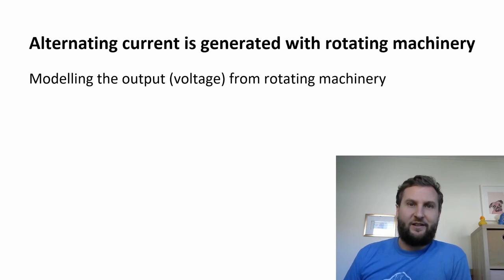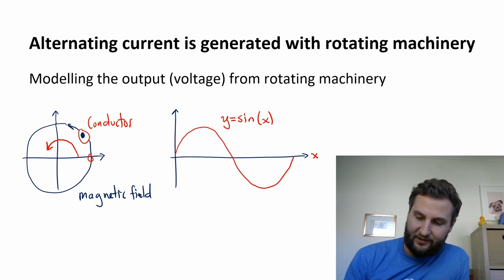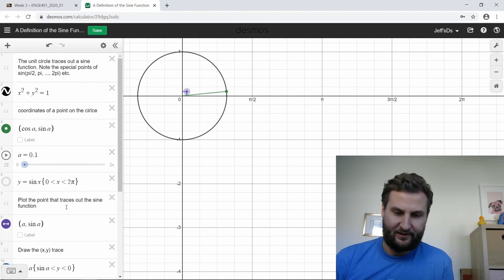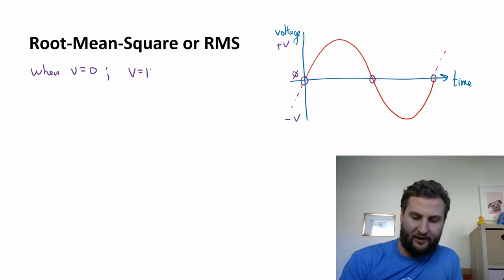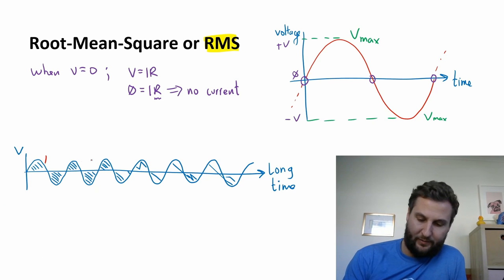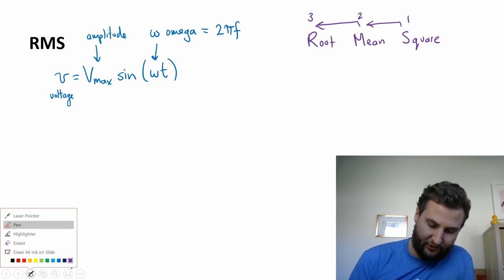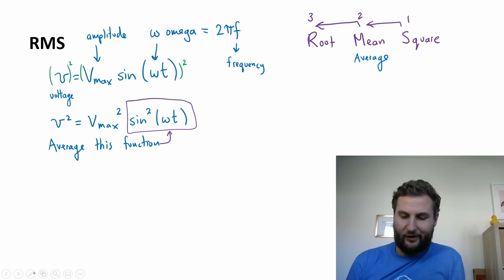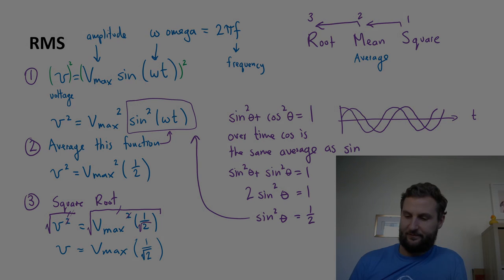AC Part 3 - Root Mean Squared (RMS) derivation